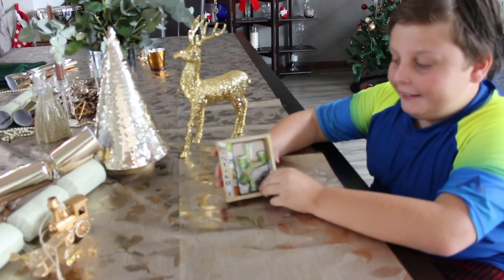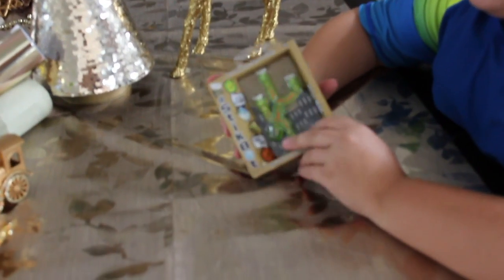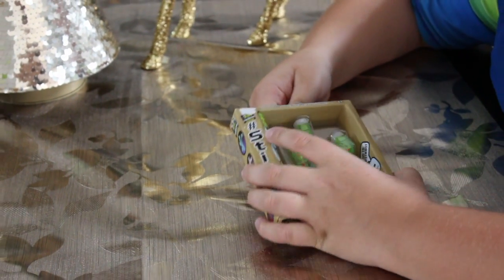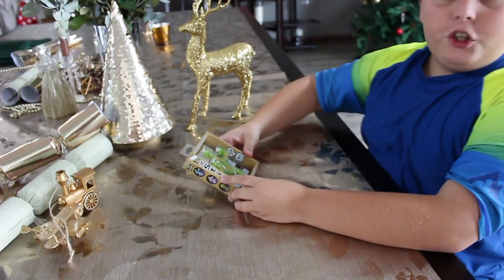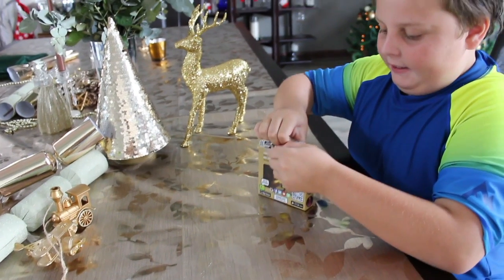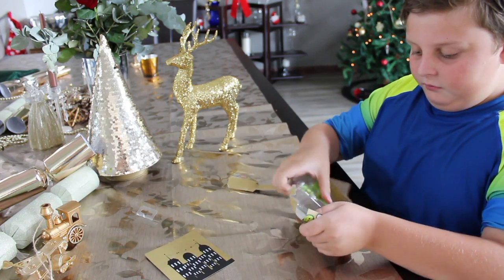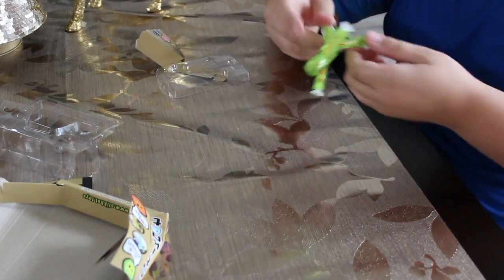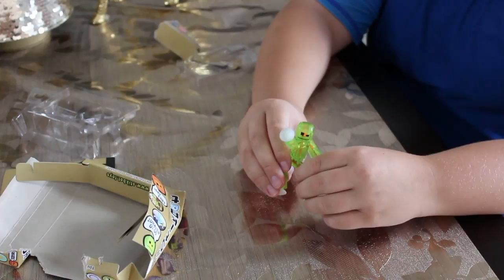Stick bot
This video is about Stick bot